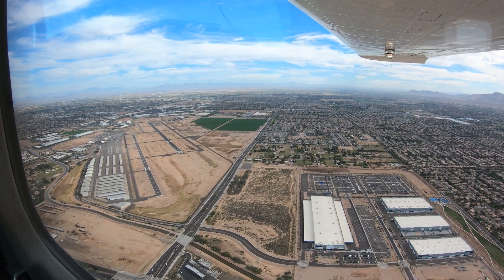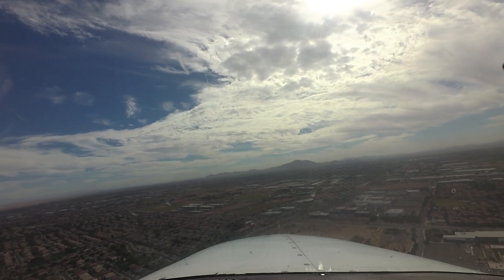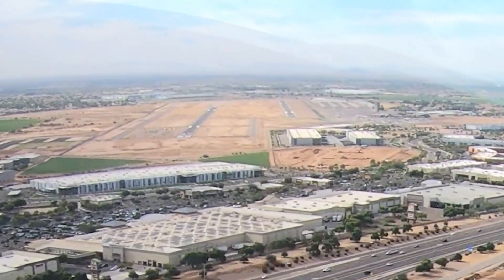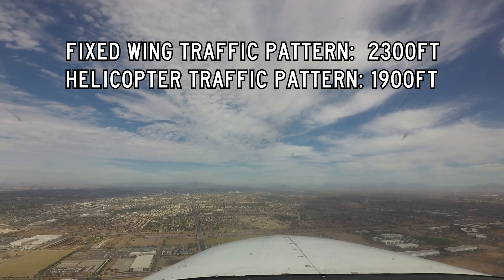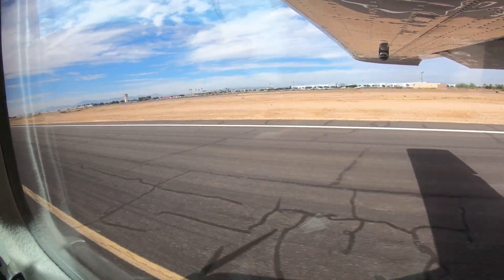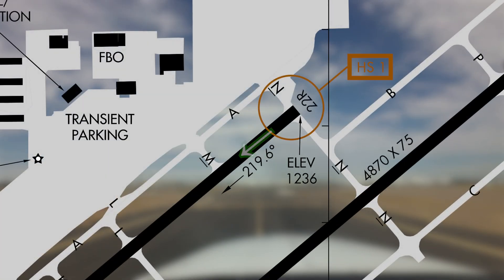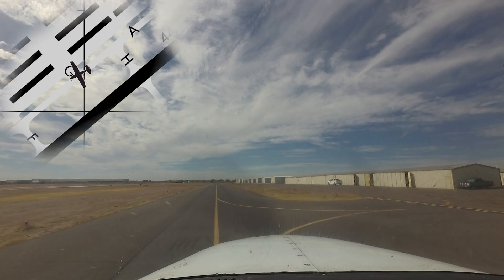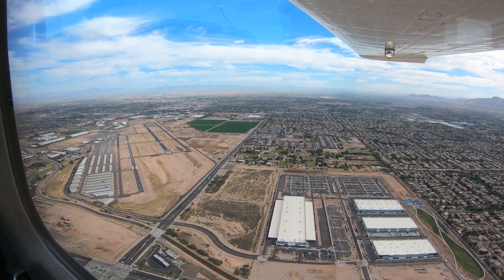From the Flight Deck – Chandler Municipal Airport (CHD)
Chandler Municipal (CHD) is a medium-sized primarily general and corporate aviation airport located approximately 14 miles southeast of the larger and busier Phoenix Sky Harbor International (KPHX) Airport. Its location makes it an attractive alternative to the more congested larger airport. CHD has its own Class Delta airspace that is immediately adjacent to the Mesa-Gateway Airport located 8 miles to the east. It also underlies the KPHX Class Bravo airspace. Understanding the requirements to operate in these areas before you arrive at CHD is essential.

1:08 - The traffic mix at CHD.

1:23 - The runway configuration consists of a single set of parallel runways with staggered thresholds, labeled 4L&R/22L&R.  The risk of wrong surface landings and departures exists at CHD.  In particular pilots that are cleared to land on Runway 22R sometimes line up for or land on the more dominant-looking Runway 22L.

2:39 - There is a robust helicopter training community located on the field. They primarily do their pattern work utilizing taxiway Charlie on the east side of runway 4R-22L. Details to avoid conflicting with the wider and higher fixed wing traffic.

4:16 - Hot Spot 1 is located at the intersection of the approach end of runway 22R and taxiway November.

5:12 - Do not taxi on green islands.

5:48 - In the hangar area located on the southernmost end of the airport, be advised that once you turn off taxiway Alpha on either taxiways Golf or Foxtrot, your aircraft is not visible from the Tower.

To address wrong surface events where an aircraft lines up to or lands on the incorrect runway, taxiway, or airport, the FAA released Arrival Alert Notices (AAN) at various airports with a history of misalignment risk.